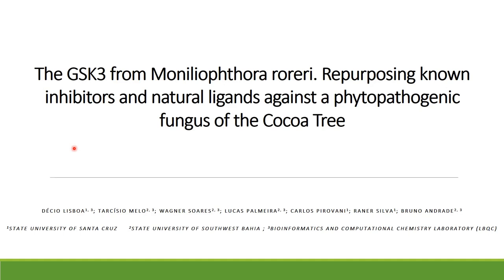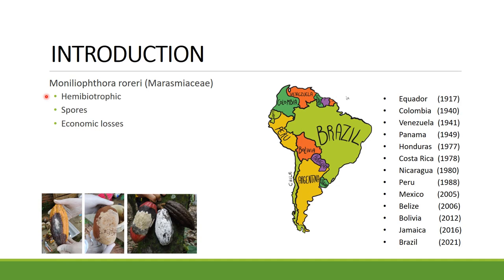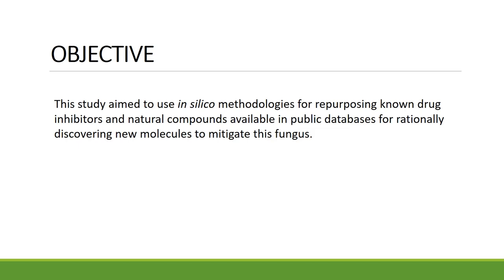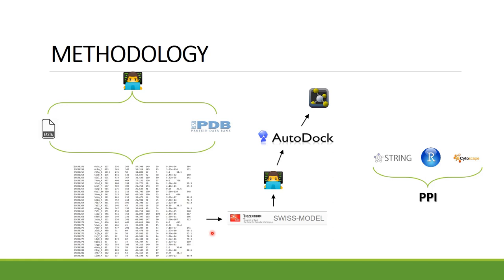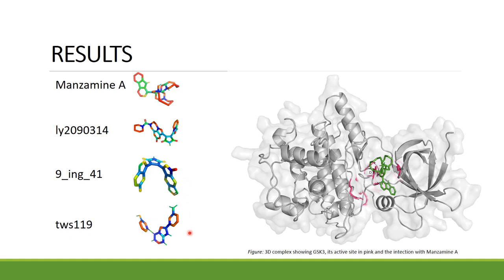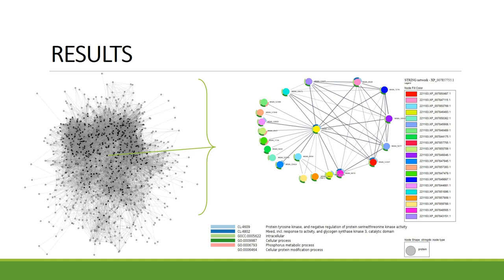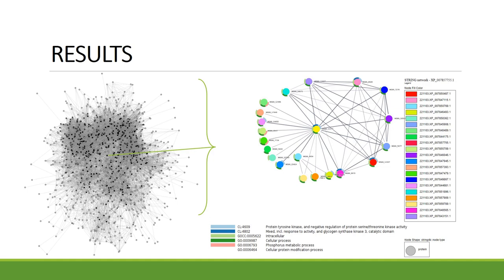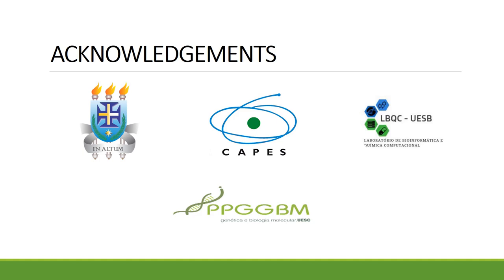The GSK3 from Moniliophthora roreri: Repurposing... - Décio Lisboa - 3DSIG - Poster - ISMB 2022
The GSK3 from Moniliophthora roreri: Repurposing known inhibitors and natural ligands against a phytopathogenic fungus of The Cocoa Tree - Décio Lisboa - 3DSIG - Poster - ISMB 2022